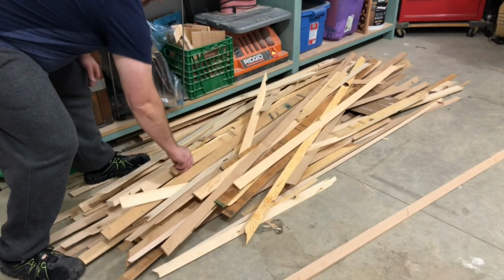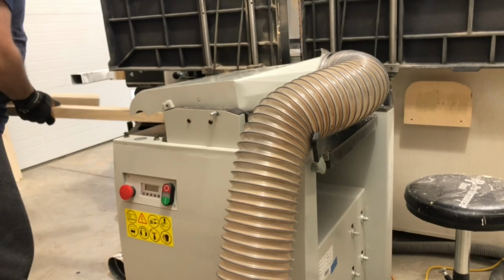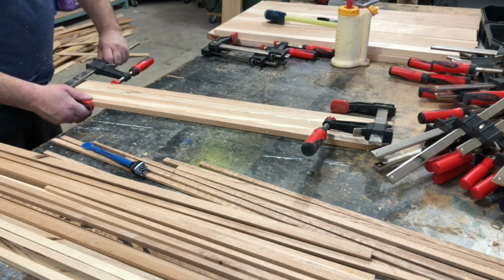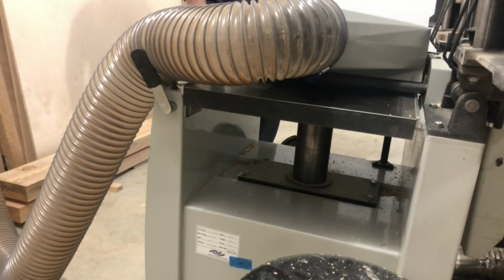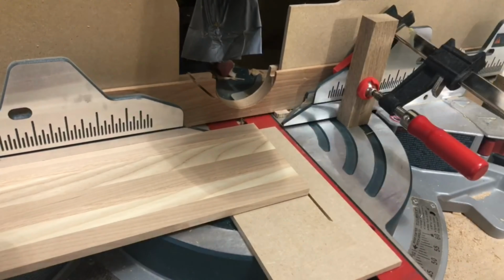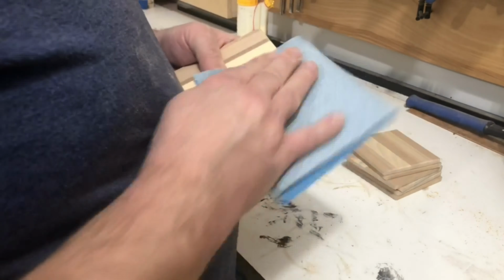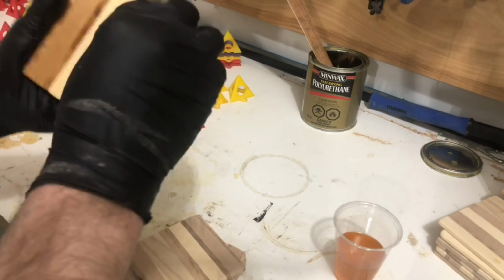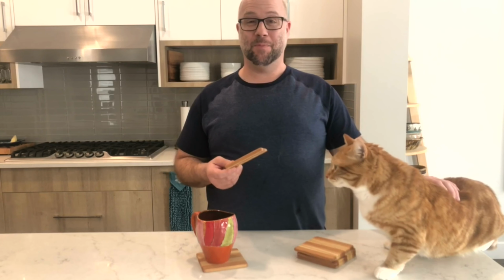Making Scrap Wood Coasters | Custom Furniture Edmonton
In this episode I’ll show you how to build wood coasters from scrap wood! These DIY scrap wood coasters are a great way to shrink your growing scrap wood pile and are great sellers at farmers markets, craft sales or wonderful gifts for family and friends. I used red oak, pine, ash and alder but any wood species can be used!